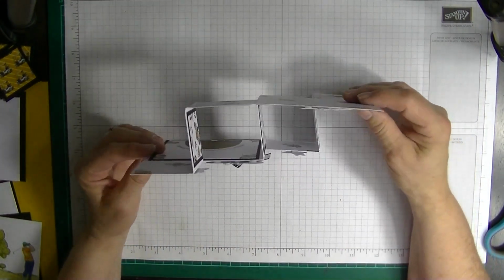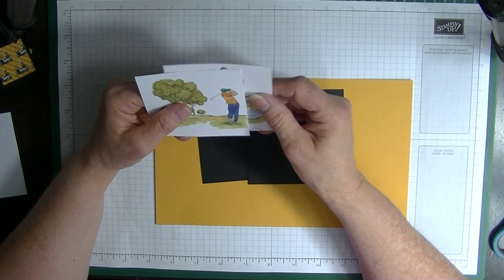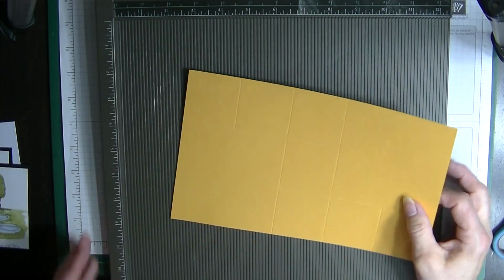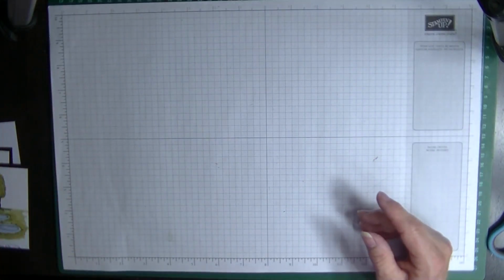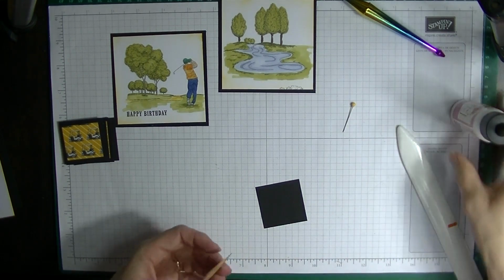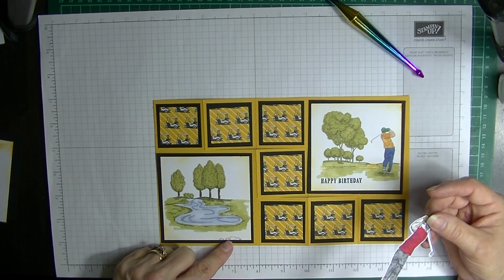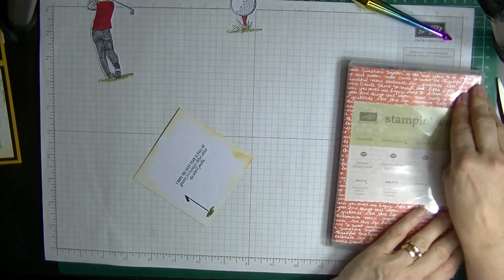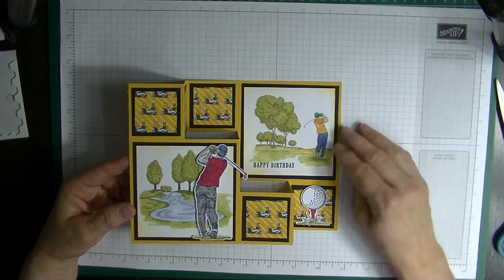#66 (21) Accordion Step Card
Hello and welcome to another video. This week I have an Accordion Step Card for you all to have a go at.
I love the way this turned out and how versatile this card is for male and female.

Facebook group  Di’s Den for Stamping Crafting and Tutorials